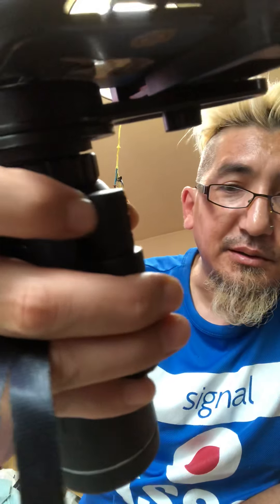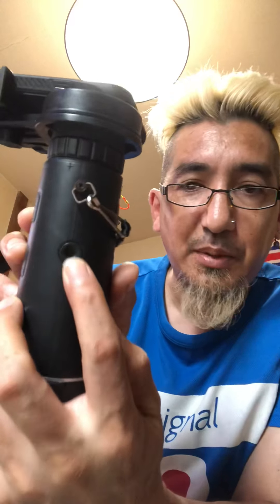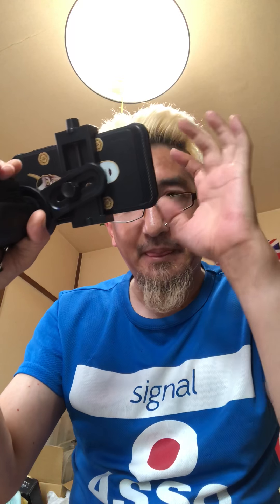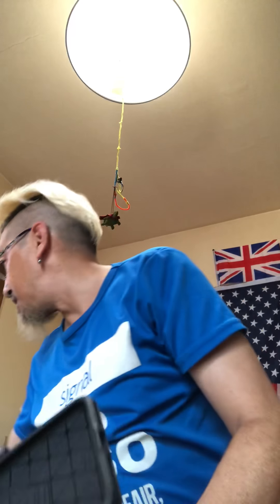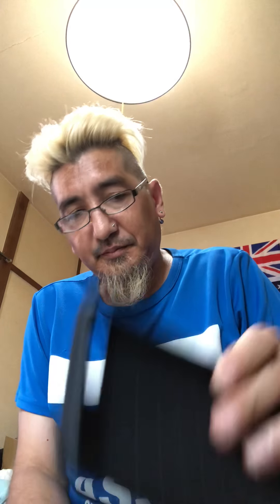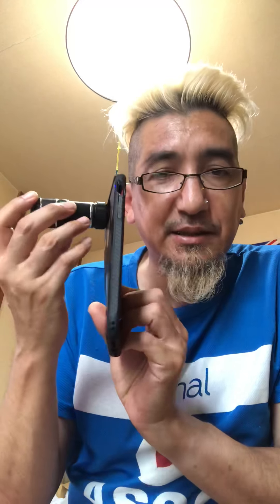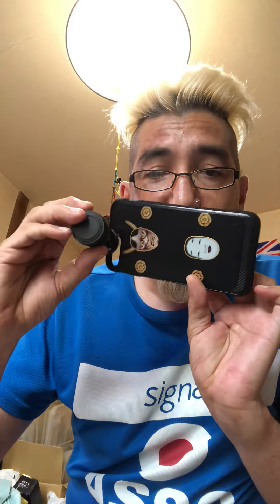My Zoom kit